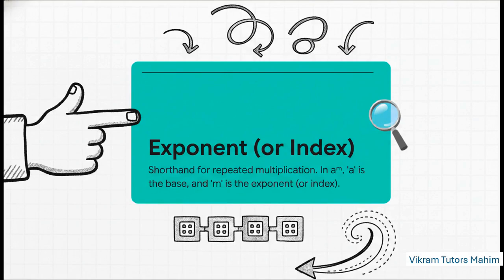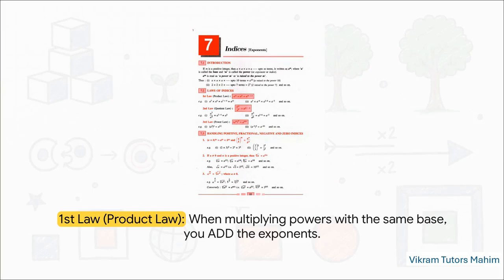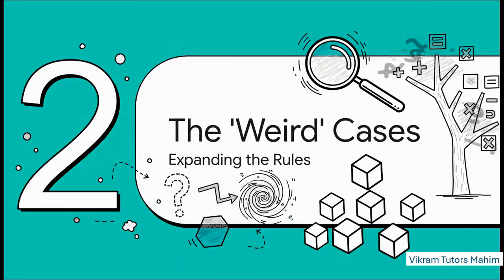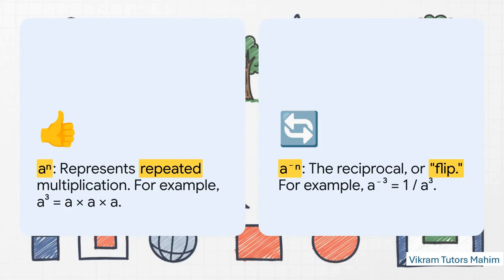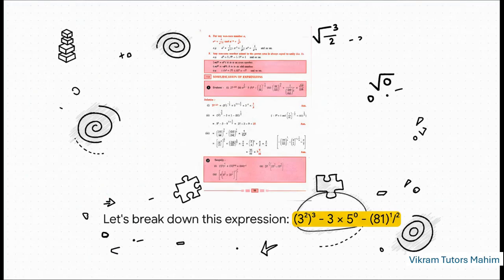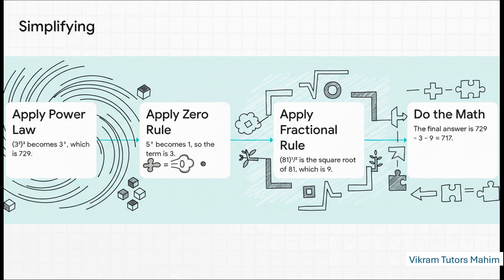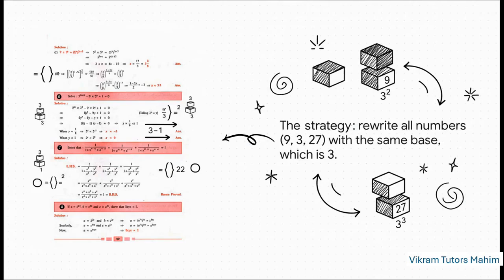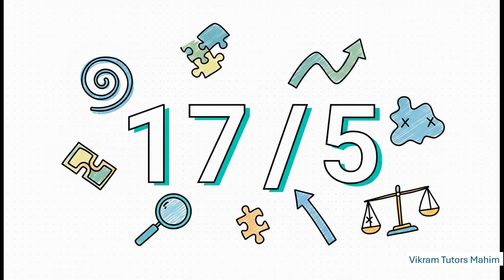Chapter 7 Indices